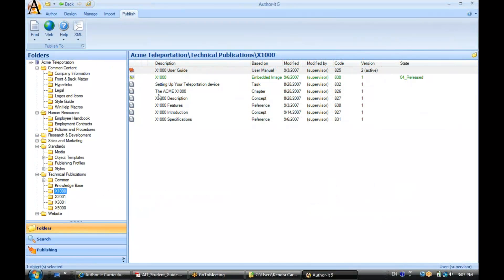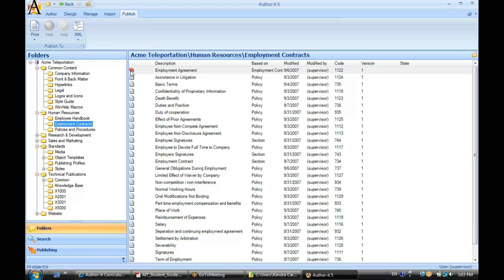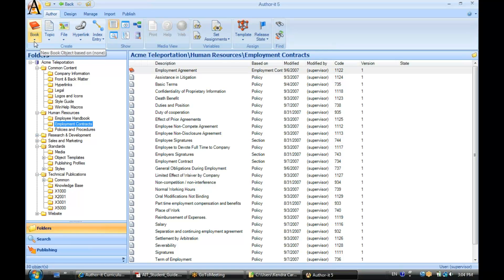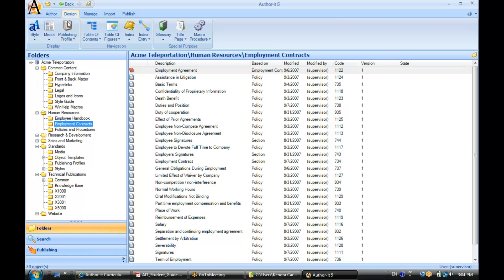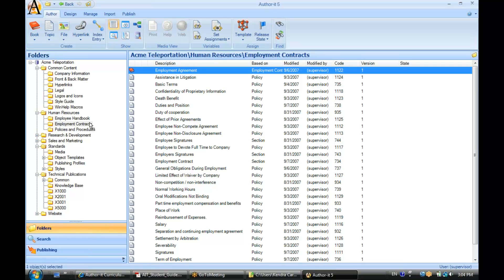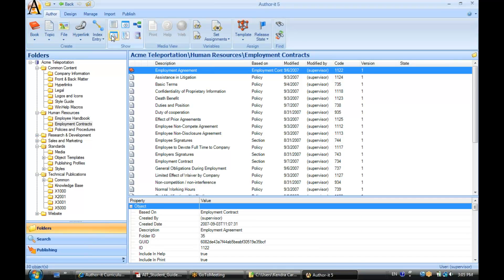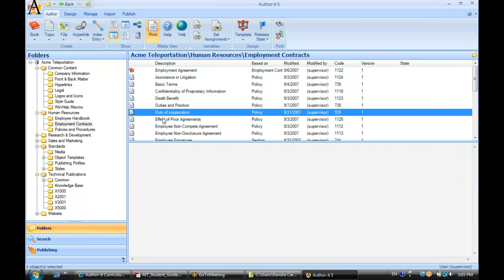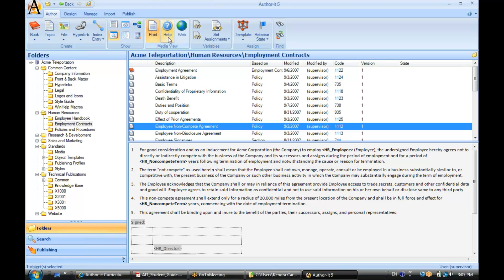Objects List Area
List and preview the Folder content.